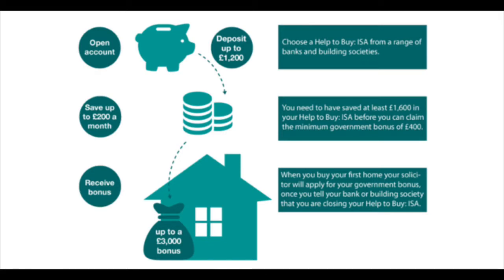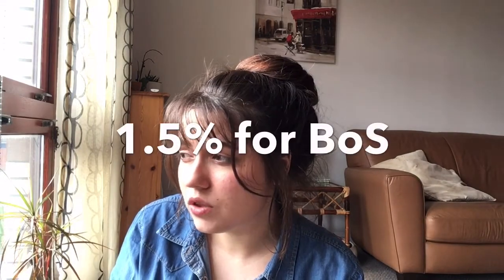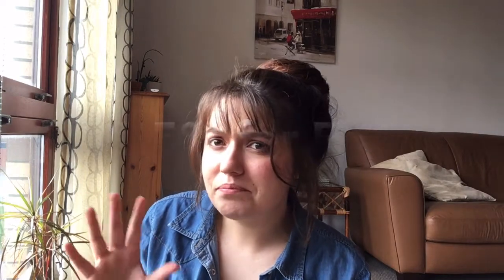How to save for a house in the UK 2020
Buying the house in the UK, the first steps I took as a foreigner:)